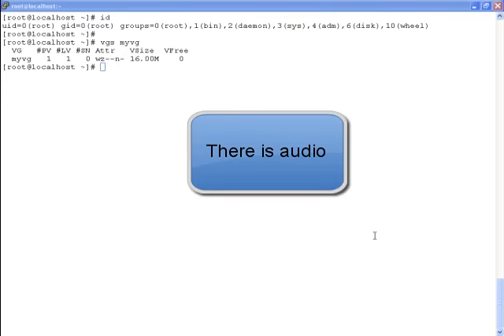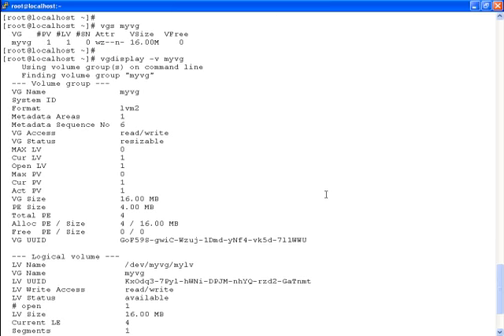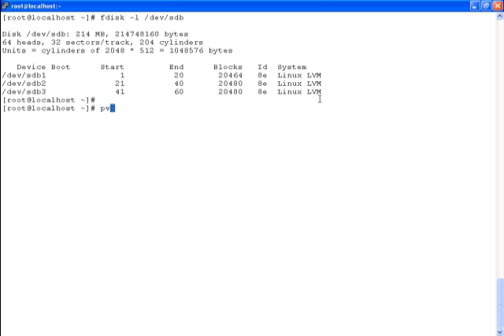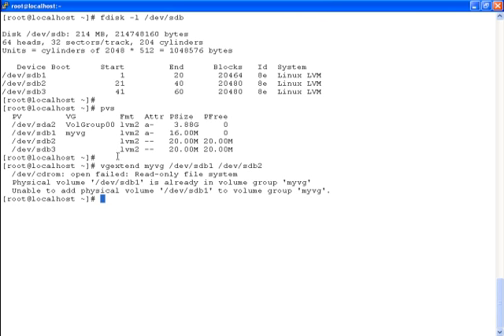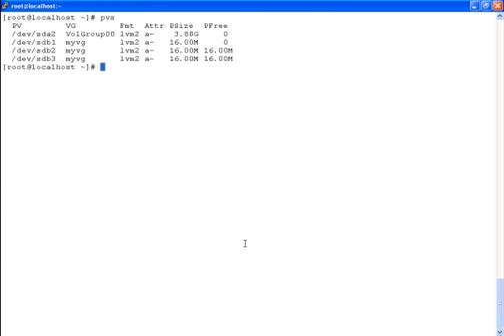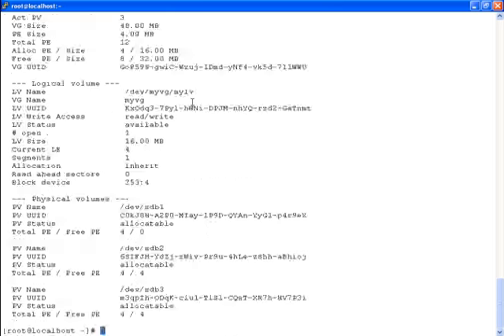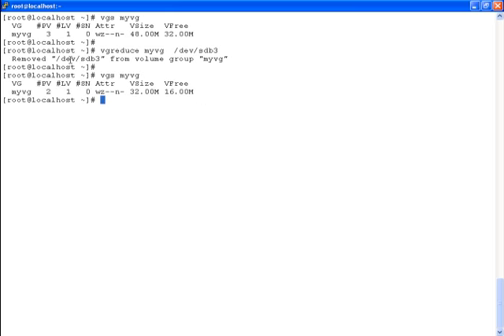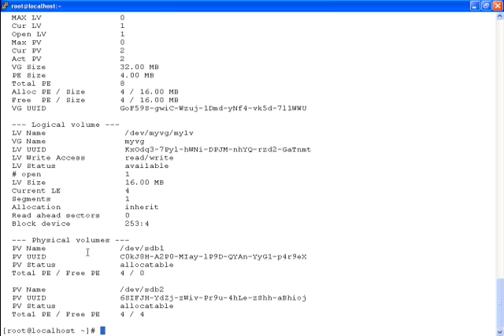SADS: Resize VG (Volume Group)